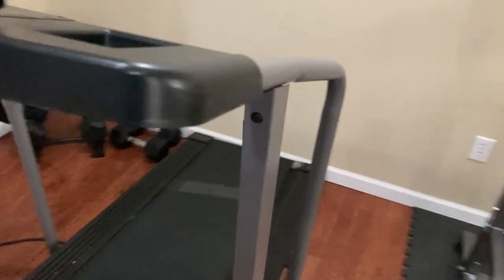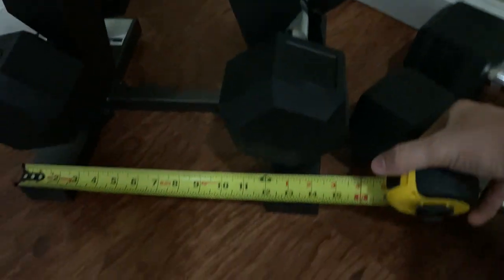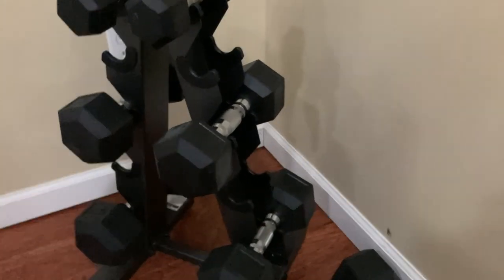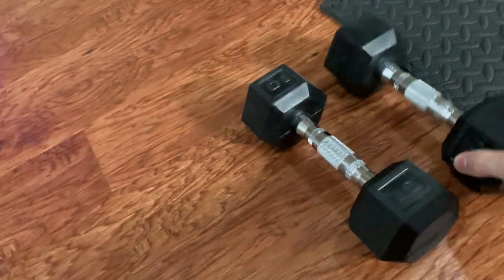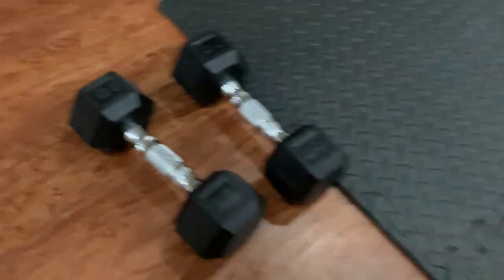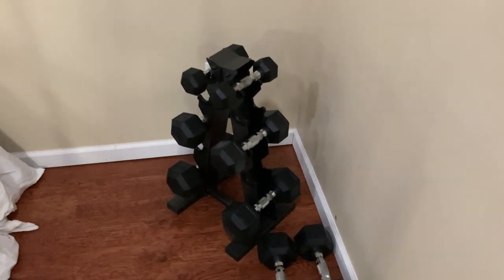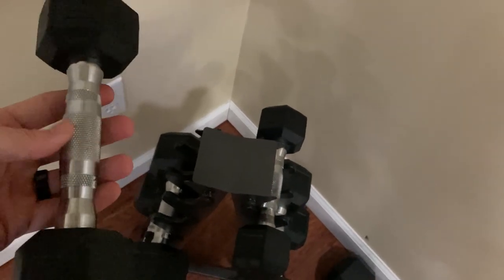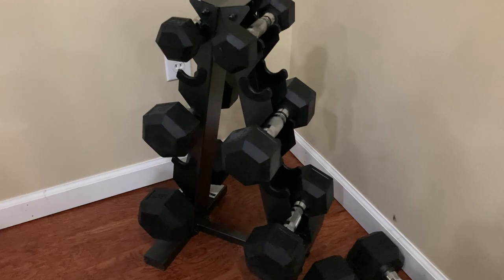Cap Barbell 150 LB Dumbbell Set with Rack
This does not affect the price of the product for you. I only recommend products or services that I believe will add value to you. I am disclosing this in accordance with the Federal Trade Commission's 16 CFR, Part 255: Guides Concerning the Use of Endorsements and Testimonials in Advertising.